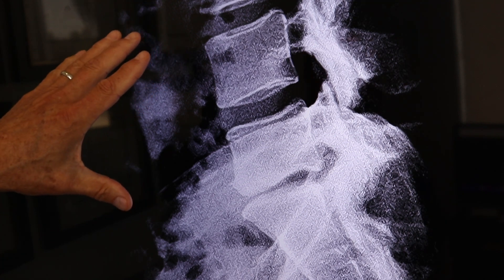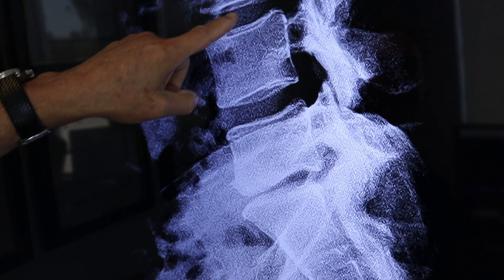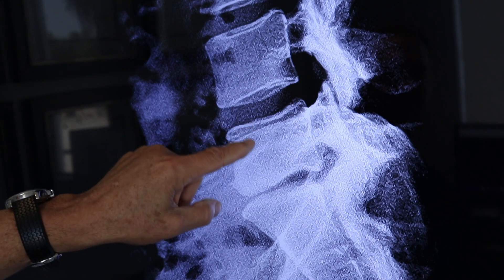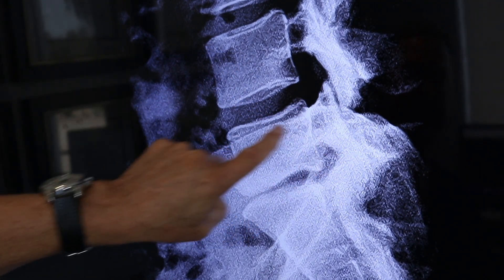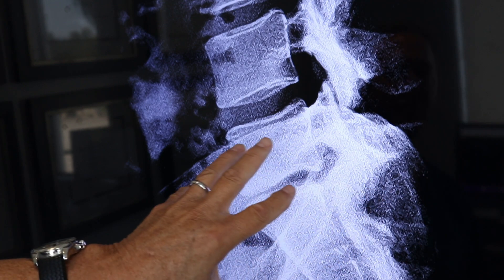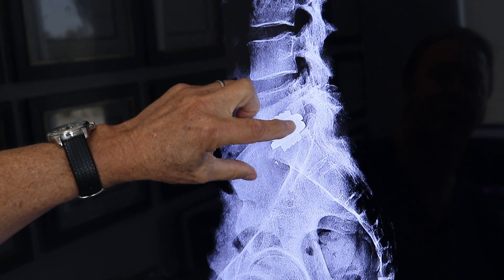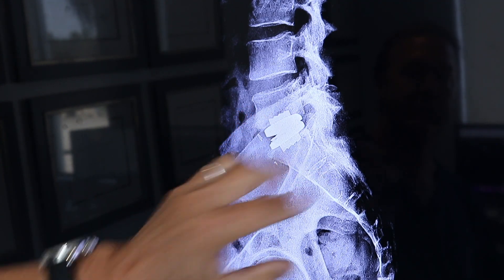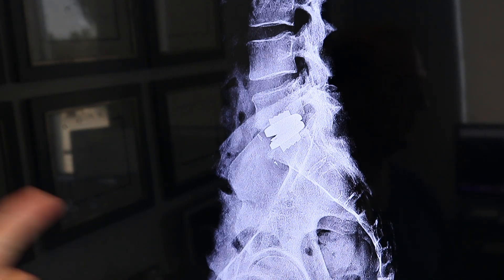X-ray for Martin | Dr. Todd Lanman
Ever wondered what a good ADR candidate’s X-Ray looks like? This is a cervical spine X-Ray for my 49 y/o patient, Martin. Martin’s L5-S1 disc had completely collapsed, tilting his vertebrae down and back. After checking for healthy joints in the back of the neck, I confirmed he was a perfect ADR candidate. Post-operation, Martin’s disc height was restored, his posture corrected, and his pain relieved.